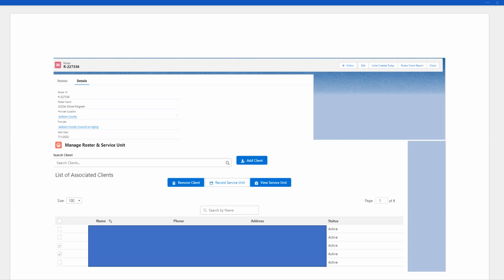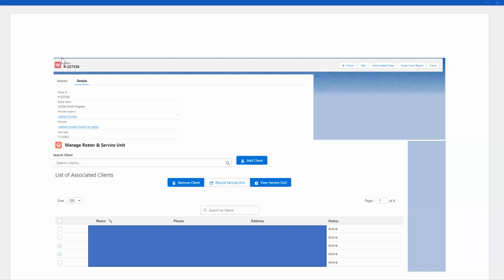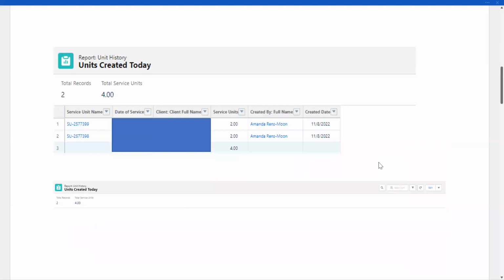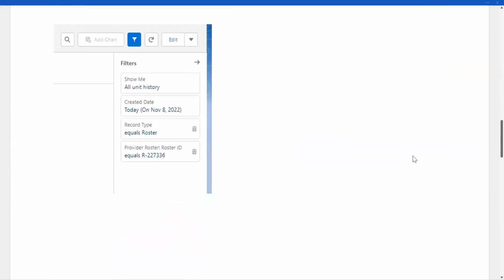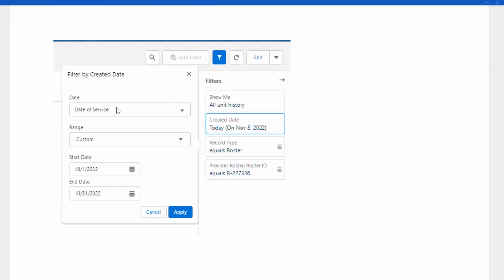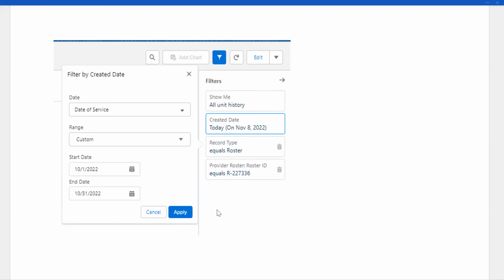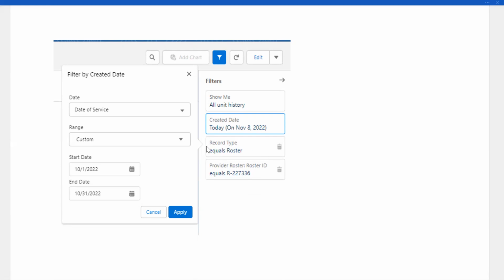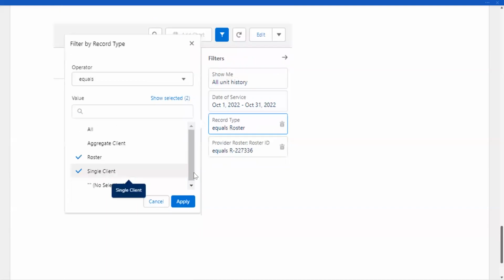SUDS Snippet Double Check Roster Units